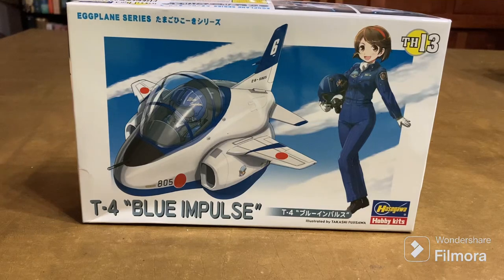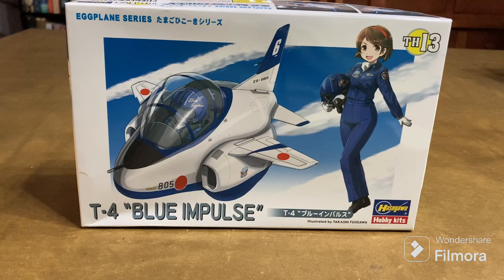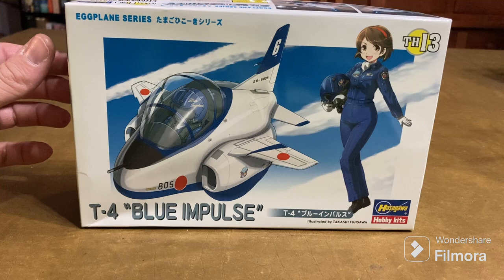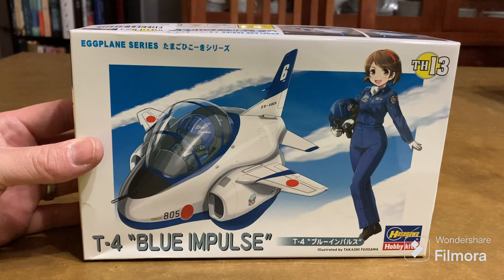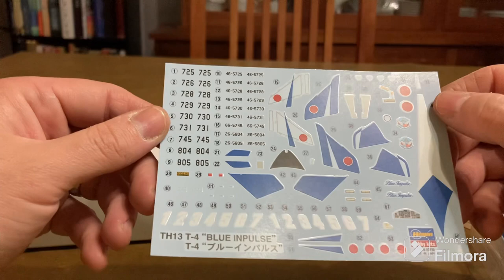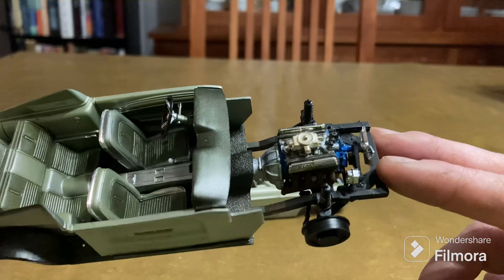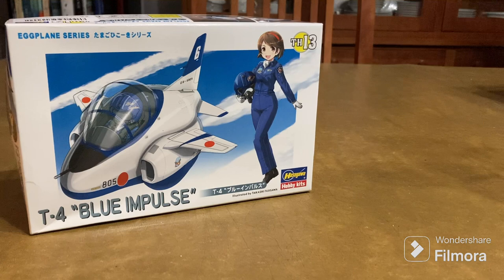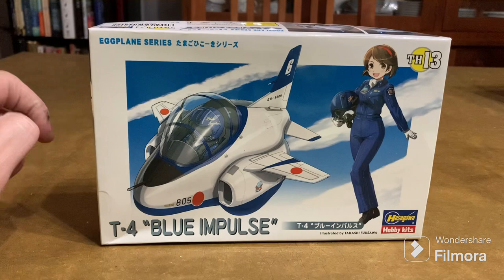Eggplane!! My entry video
Entry video into ​⁠@charlie418791 and @munchkinmodelingman72GAM2 eggplane group build! My first time building an egg plane and I picked up the Kawasaki T-4 of the Blue Impulse aerobatic group. Should be fun.

Go check out my video and leave a comment on it before the end of the weekend. Probably draw names the last day of March or April 1.